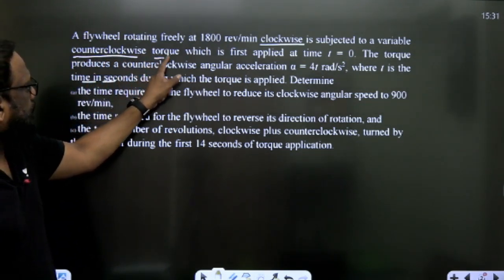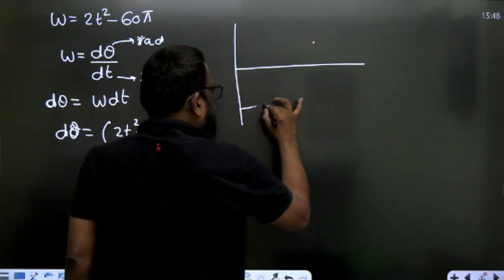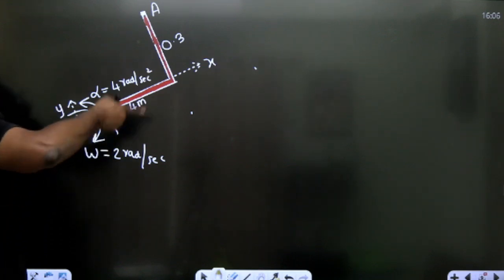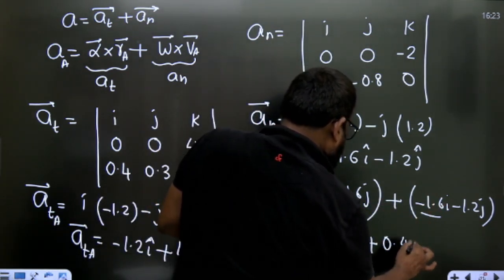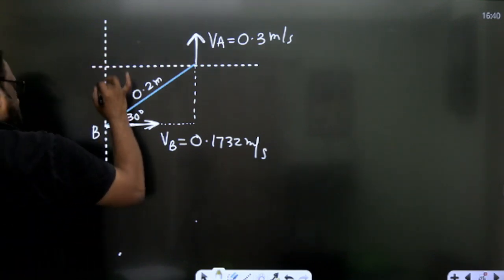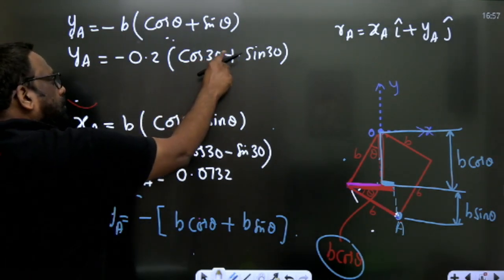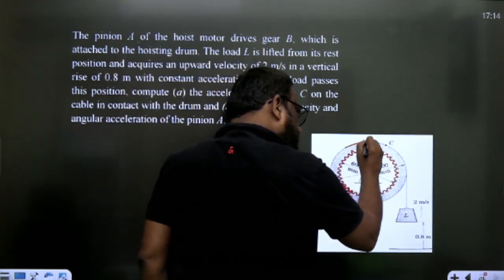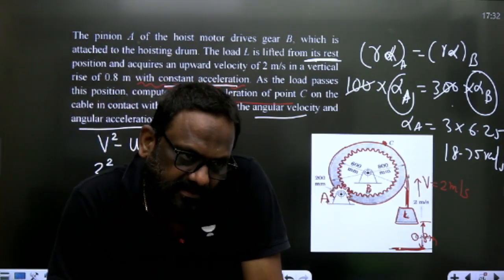Quality Questions on TOM-1 for GATE 2025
Prepare effectively for GATE 2025 with this session featuring Quality Questions on TOM-1 (Theory of Machines - Part 1). This video is designed to help you tackle critical topics such as kinematics of machines, mechanisms, velocity and acceleration analysis, and simple mechanisms through high-quality, exam-oriented questions. Strengthen your problem-solving skills with detailed explanations and expert strategies tailored for Mechanical Engineering aspirants.

➤ Limited Period Offer
Hurry, Up !

📕 𝐁𝐚𝐭𝐜𝐡/𝐂𝐨𝐮𝐫𝐬𝐞 𝐋𝐢𝐧𝐤𝐬:
📚 Below GATE & ESE Batches are Live
🗓️Start Date: 27th December 2024

Shiddat : Batch for GATE, ESE & PSUs 2026 - DS & AI